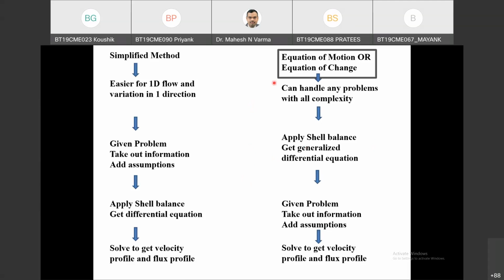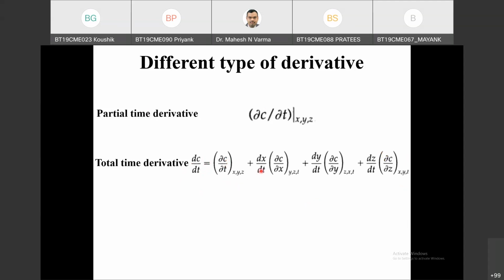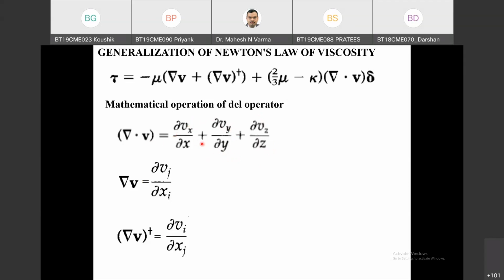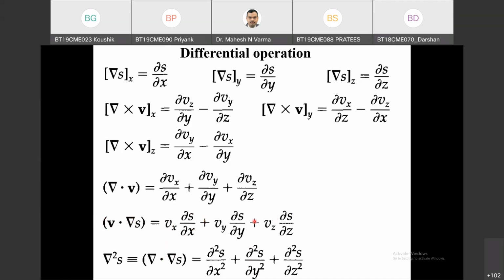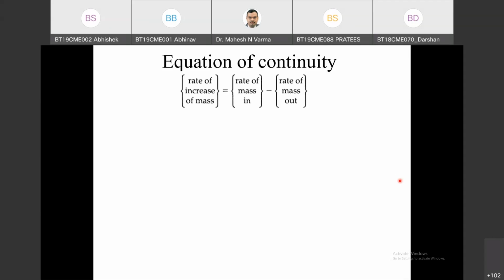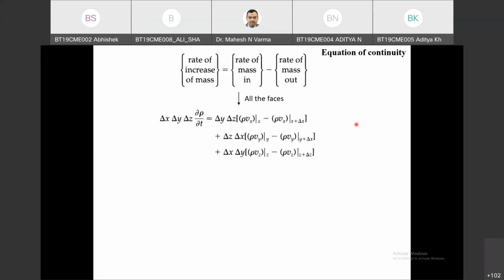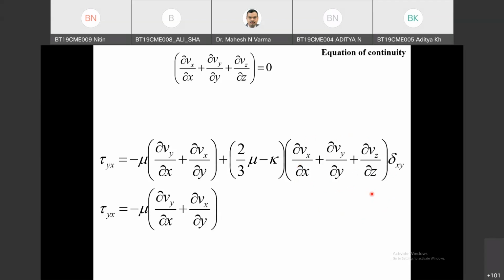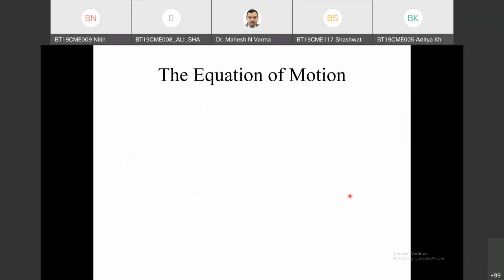Class 31 TP MNV